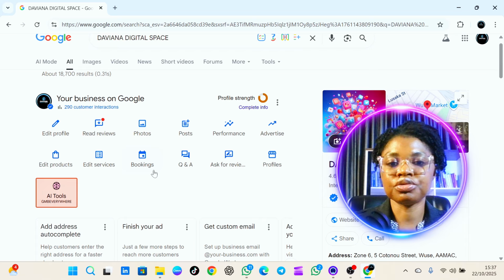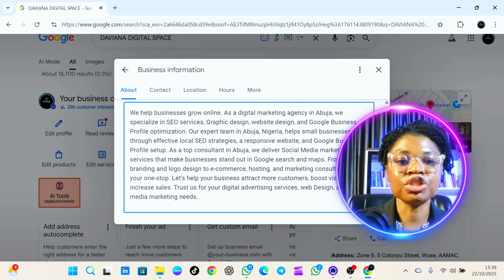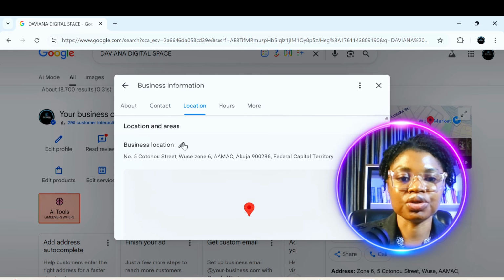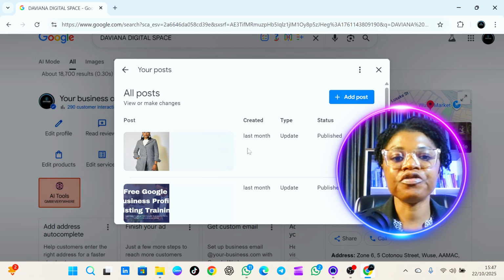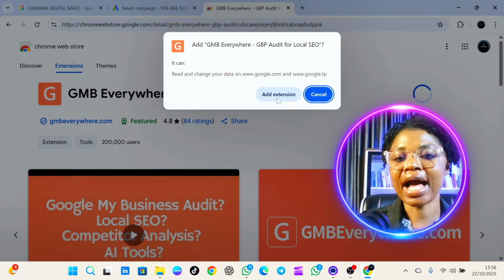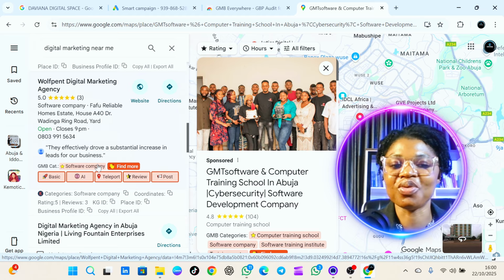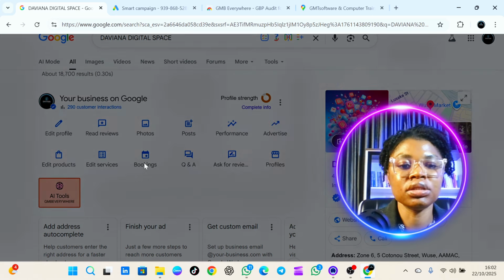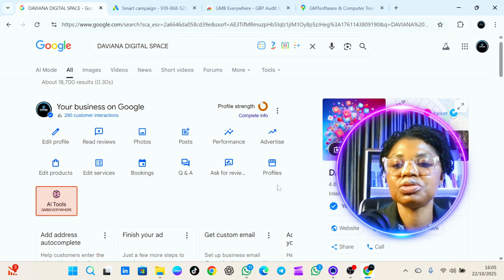How to Optimize Your Google Business Profile for Free & Get More Customers Fast! "Updated"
Want to attract more customers without spending a single kobo? In this video, you’ll learn how to optimize your Google Business Profile for free and make your business stand out on Google Search and Maps. I’ll walk you through the simple steps that can dramatically increase your visibility, boost your ranking, and help new customers find you every single day.

You’ll discover how to add the right keywords, upload eye-catching photos, respond to reviews like a pro, and use special features that most business owners ignore. By the end of this video, your Google Business Profile will appear professional, trustworthy, and ready to generate free, organic traffic 24/7.

If you’re serious about growing your business online and getting more visibility without paying for ads, then this video is for you.